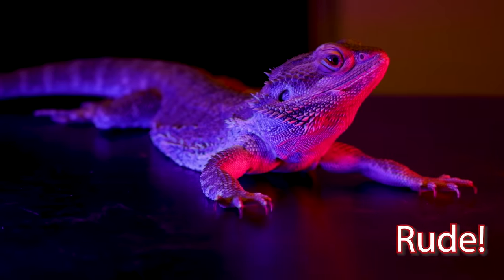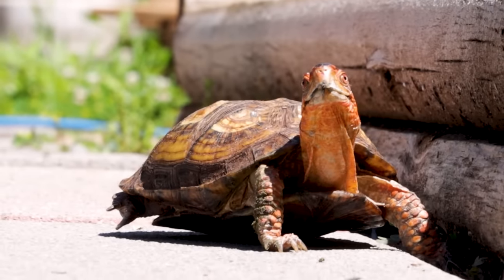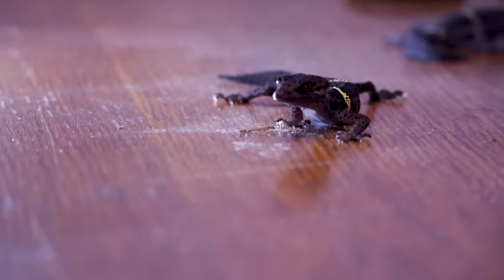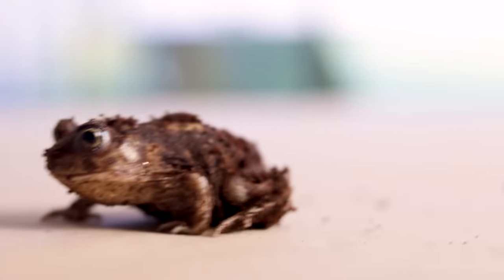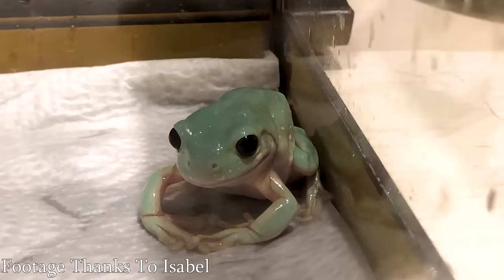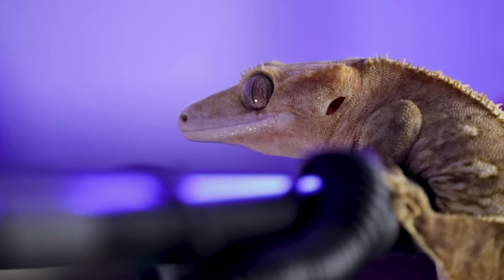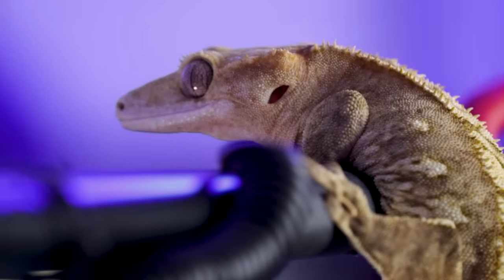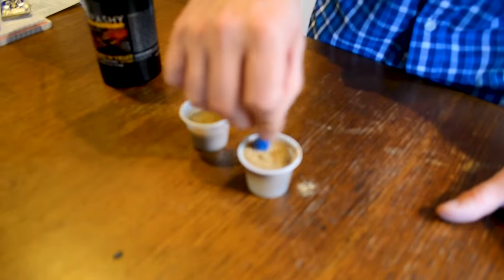Top 5 Low Maintenance, Easiest, Least Time Consuming Reptiles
International VPN day Deal! to get a 2-year plan plus 4 additional months with a huge discount.

What is the easiest snake or easiest lizard, maybe even easiest turtle? The easiest reptile pets have to be these 5!

Adam Wickens
221 Glendale Ave
L2T 4C4
Canada

What is the easiest reptile pet you can own? There are so many great options. You might want a low maintenance pet because you are a busy person looking for a companion and want to spend your time hanging out and playing with your pet rather than servicing and maintaining your snake or lizard or even turtle. The most shocking entry on the easy to care for reptile list might be the box turtle. Usually turtles take a lot of work and time to care for but a terrestrial turtle like a box turtle can make really simple pets that do not take much time at all. Another Great option is a western hognose snake, or plains hognose snake. These shovel face, keeled scale, tiny snakes make amazing pets. The care is super simple and the small size makes these colubrids, although technically a venomous snake, a really easy and harmless snake to take care of. Chinese cave geckos likely are talked about too much on Wickens Wicked Reptiles but hey, they make great little gecko pets. Caring for these small terrestrial geckos is really simply and they are such cute little animals! Sure Leopard Geckos and African Fat Tailed geckos would work too. White's tree frogs are amphibians but perhaps the easiest frog to care for is a Dumpy Tree frog! An easy pet list is not complete without the king of simply lizard care, Crested Geckos. Sure Gargoyle Geckos or Chahoua Geckos would work but Cresties really are the easiest reptile to care for!